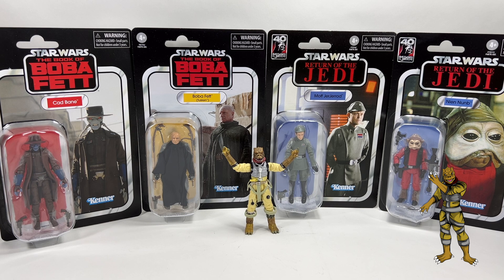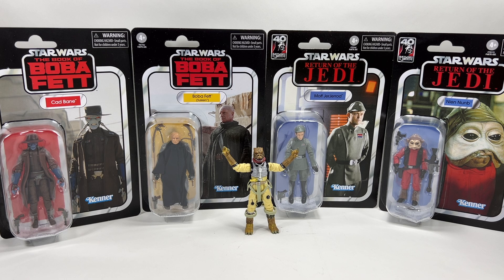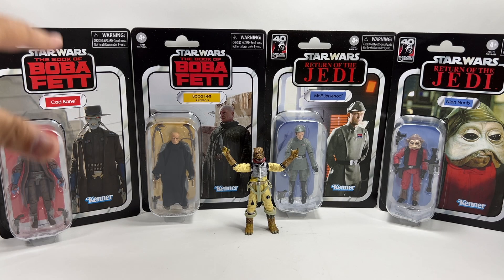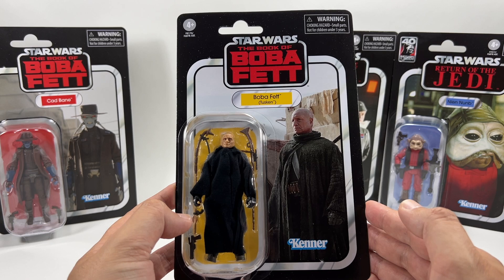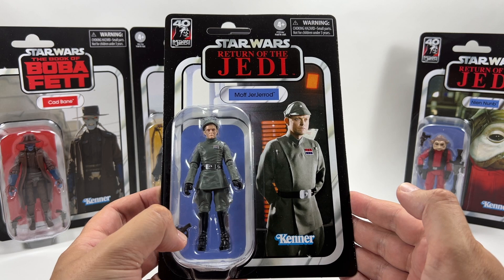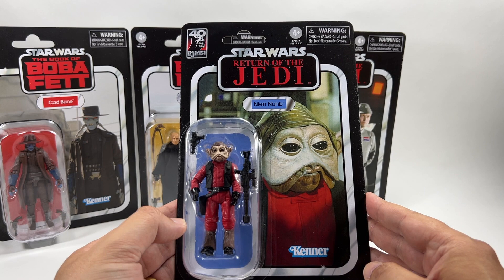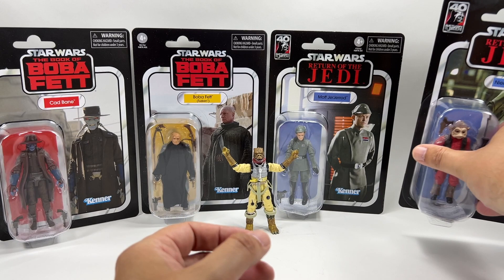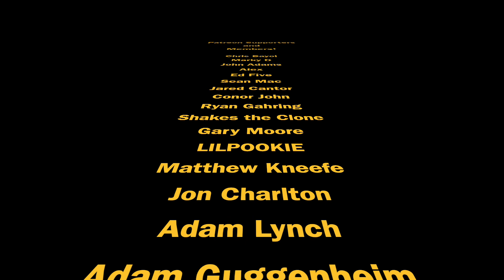Star Wars The Vintage Collection Wave 47 In Hand!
Hi Star Wars collectors, welcome to my overview of the latest wave of Vintage Collection figures. Including Cad Bane, Boba Fett (Tusken), Moff Jerjerrod and Nien Nunb.

Want to send some FAN MAIL? address below:
Bossk's Bounty
Worthing
BN12 9EW